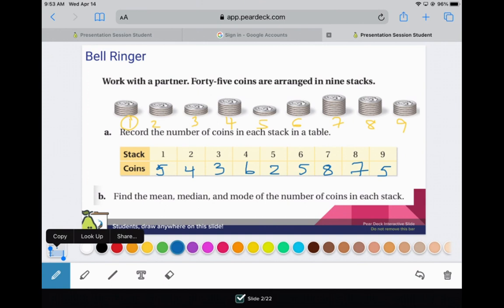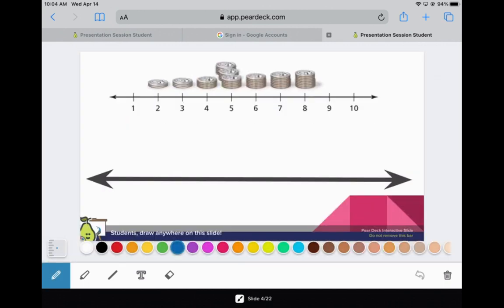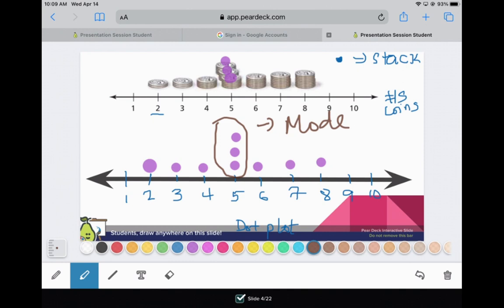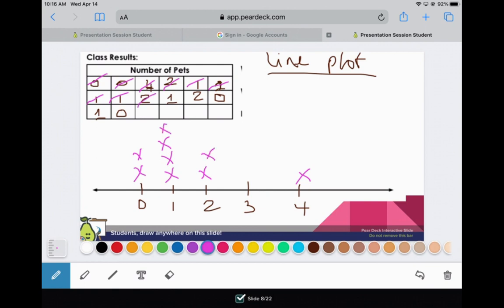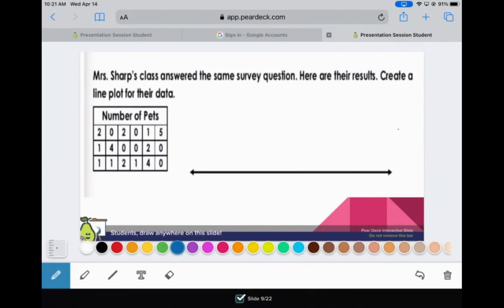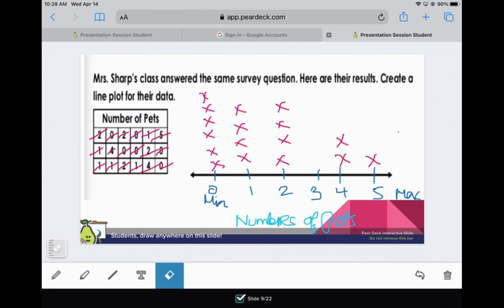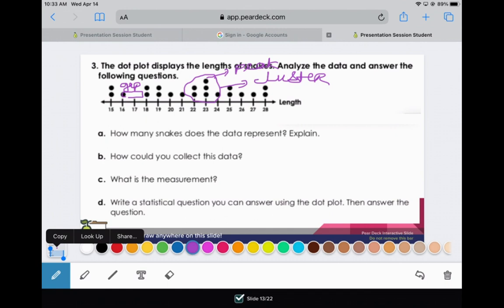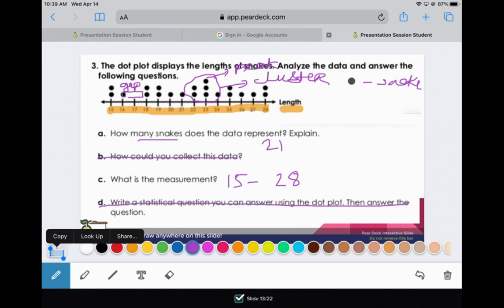Line Plots and Dot Plots